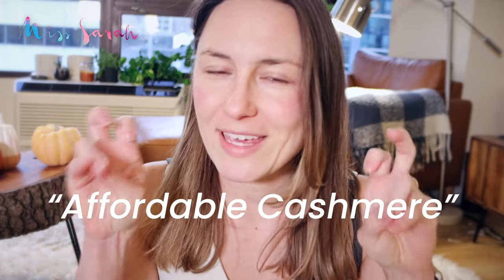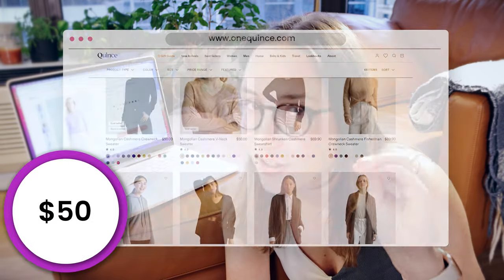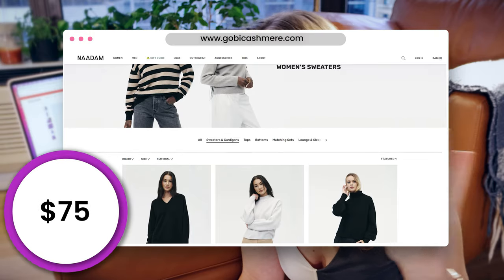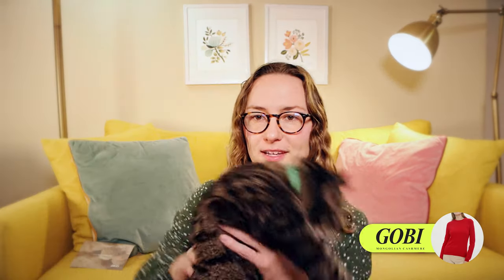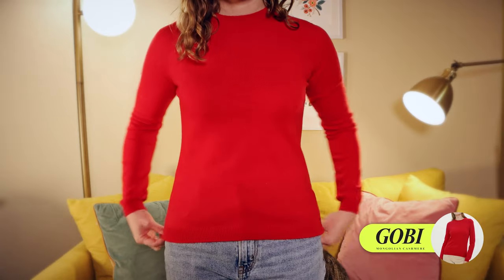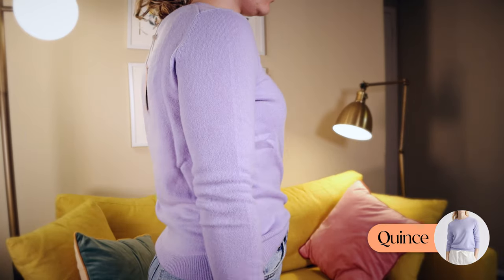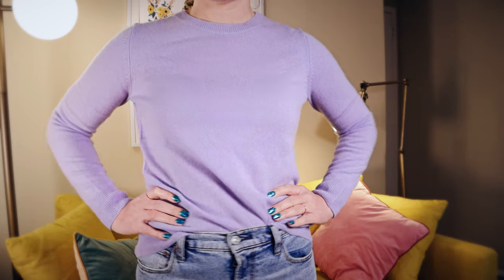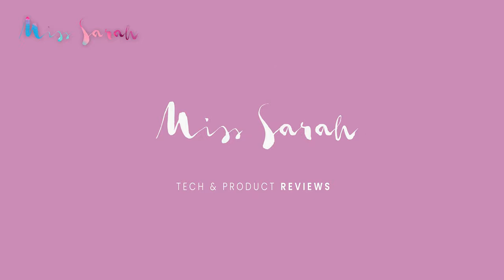Finding the Best Affordable Cashmere Sweater...(I returned 2 of the 3)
I ordered cashmere sweaters from 3 popular affordable cashmere brands each under $100. Between Quince, Gobi, and NAADAM, which was one was the best? Let's just say one was the clear winner...

All of these sweaters I picked out and purchased with my own money.

Video Timestamps:
0:00 - Intro
1:13 - Ordering the sweaters!
1:28 - Trying Gobi
5:07 - Trying Naadam
6:17 - Trying Quince
6:54 - Final 2 Showdown
7:38 - Size comparison
8:05 - Final thoughts